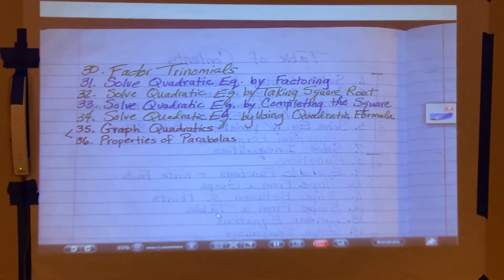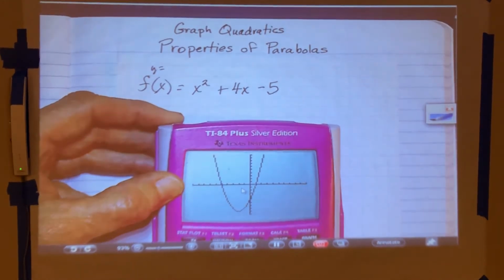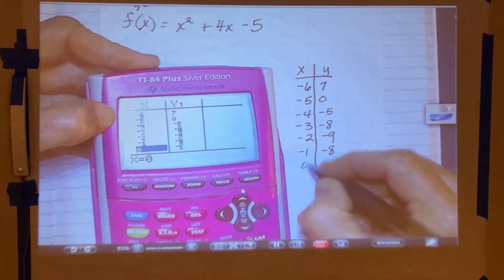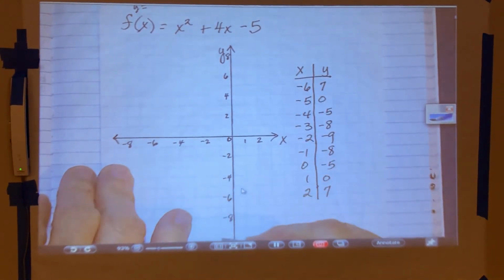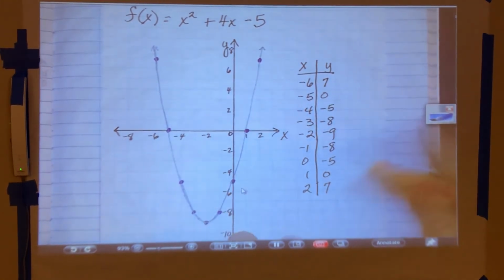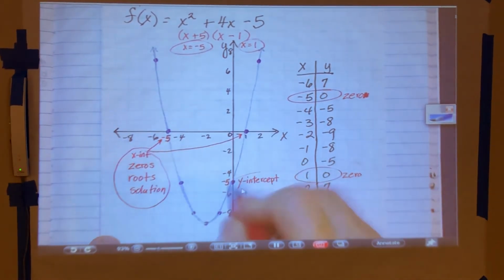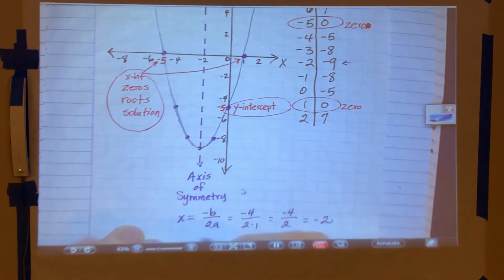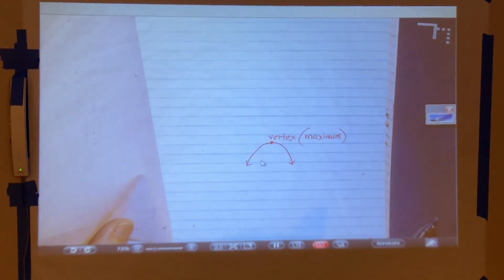Algebra Wk 2 Notes